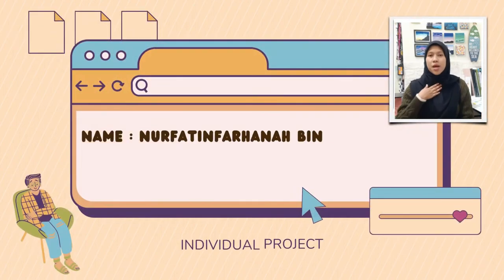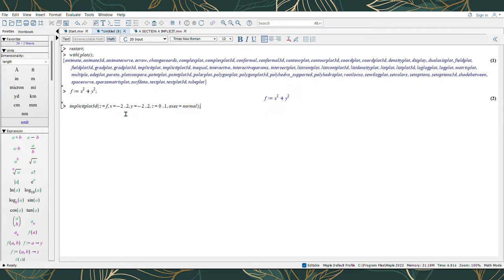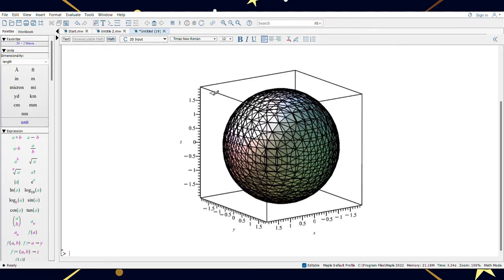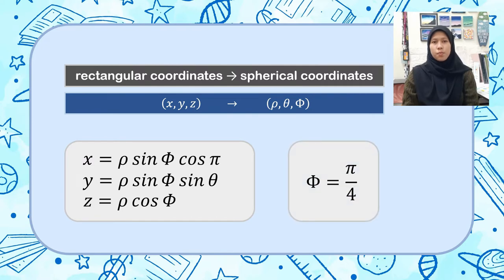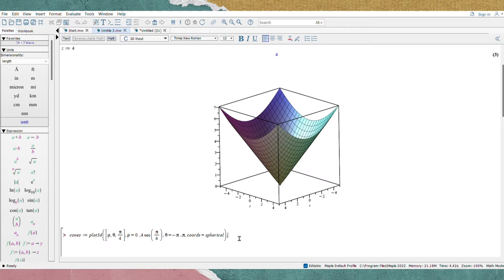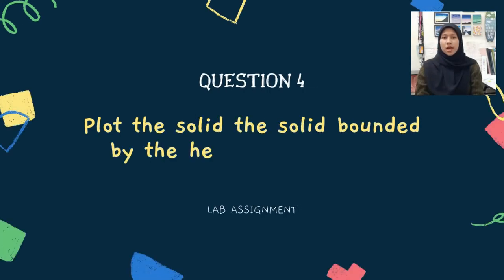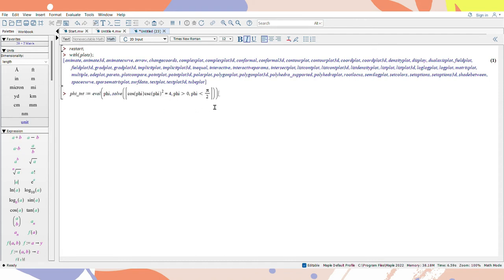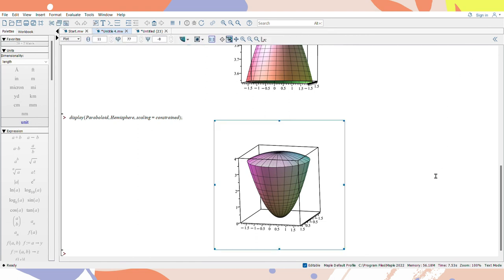MAT491 - ASSIGNMENT 2 (INDIVIDUAL MAPLE LAB)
This video is about how to solve Triple Integral Question in Calculus 3 using Maple Software 2022.